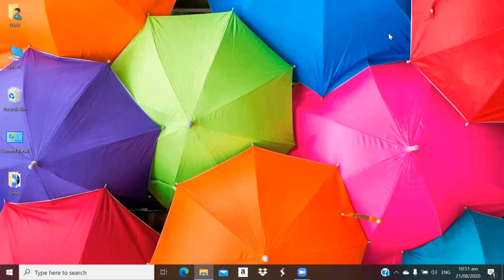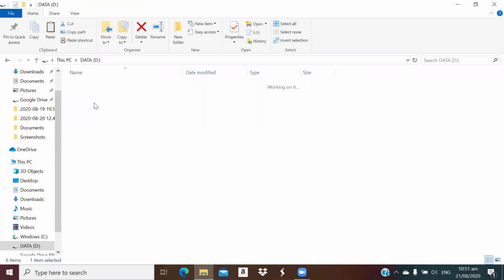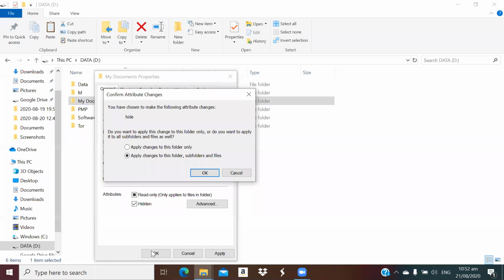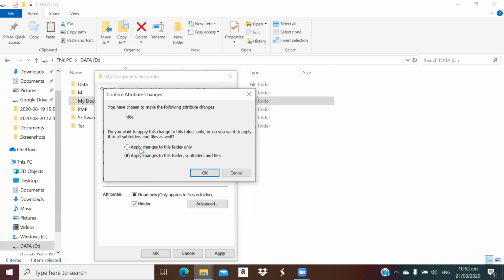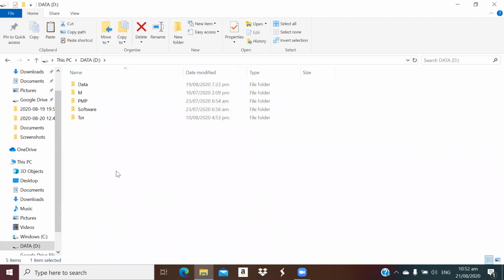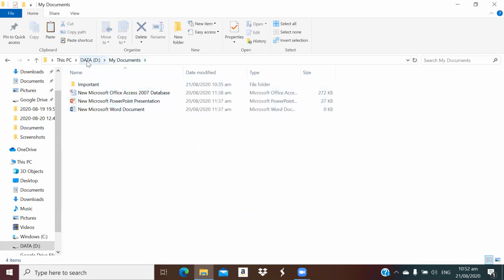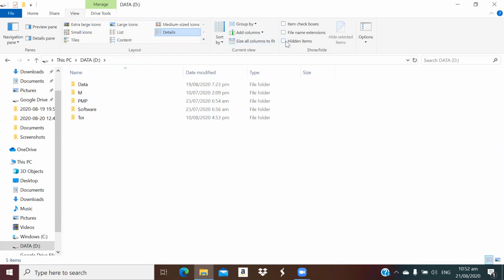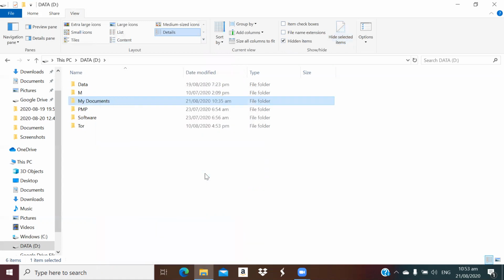How to Set or Unset Hidden Attribute of Files and Folders in Windows 10 video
In Windows, you can set or clear the hidden attribute for files and folders to hide or unhide them.

Hidden files and folders do not show by default in Windows.

If you have Windows set to show hidden files, folders, and drives, hidden items will be faded (dimmed) in File Explorer to indicate that they are hidden.

If you have Windows set to don't show hidden files, folders, or drives, hidden items will not be seen in File Explorer.

This tutorial will show you different ways on how to set or unset the hidden attribute to hide or unhide files and folders in Windows 10.